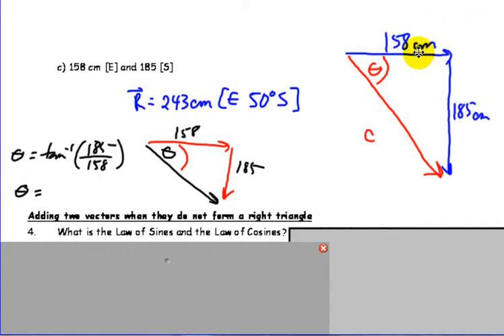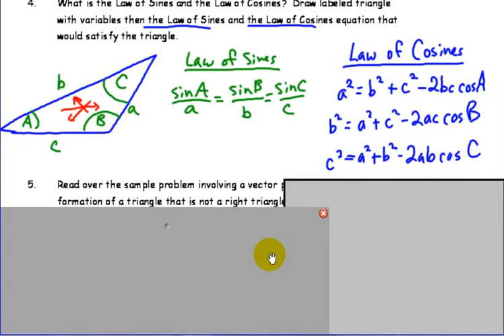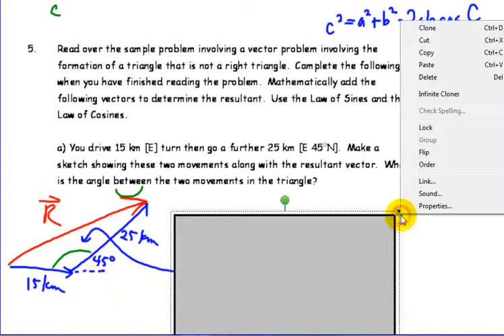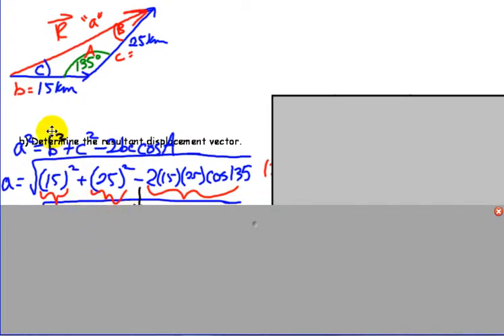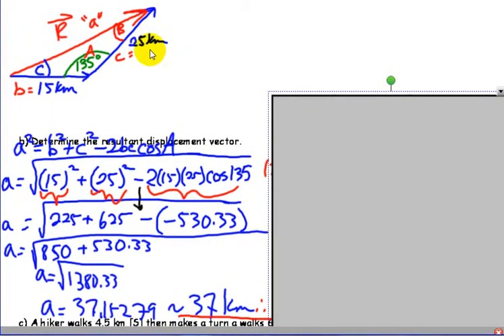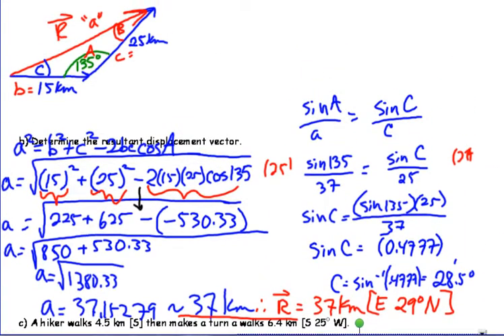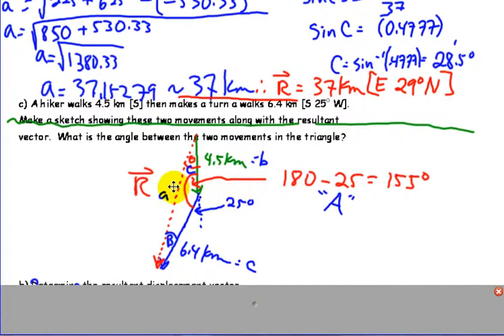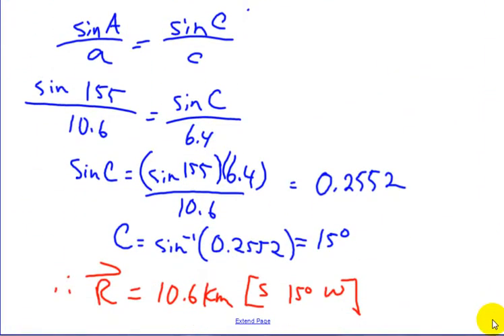Unit IB Vector and Scalar Quantities PIVB